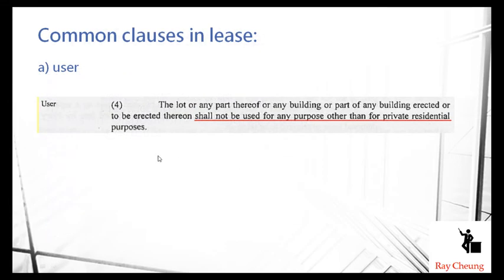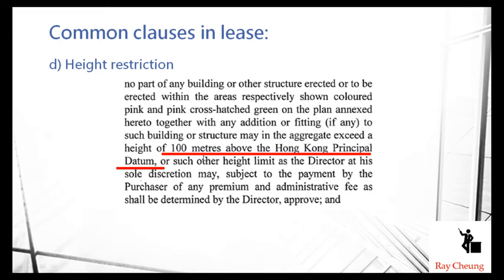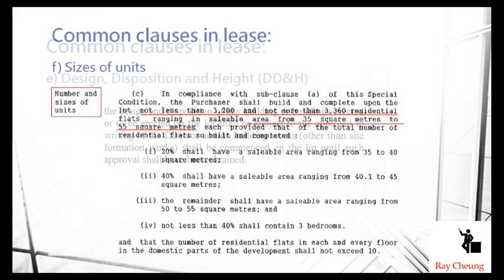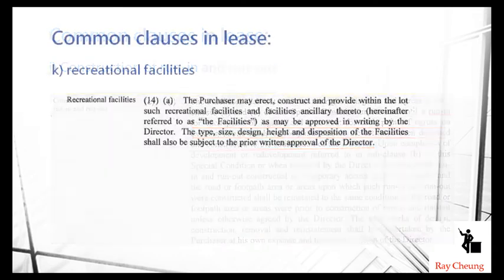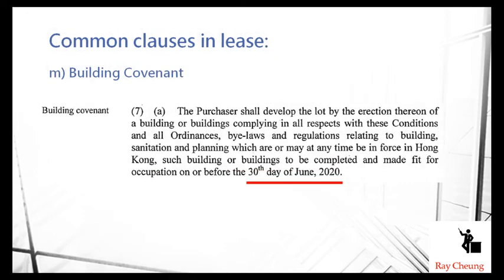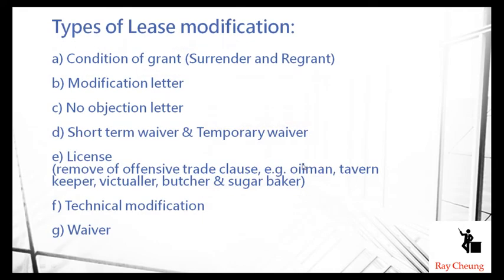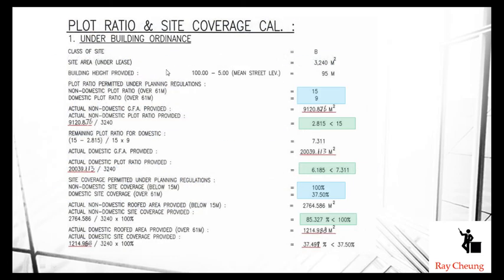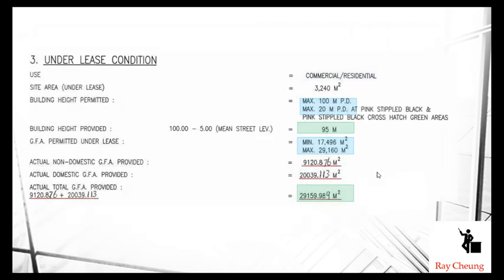Lease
To show you some typical restriction clauses in lease.

Lease conditions are enforced by DLO. It is not statutory. Enforcement is via the issue of certificate of compliance which constraints on assignment of the completed building.